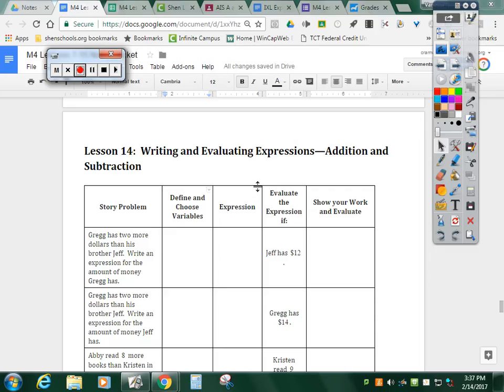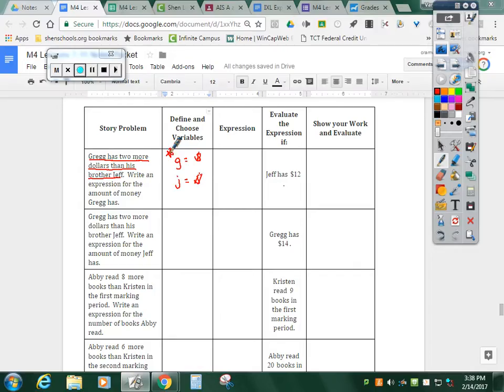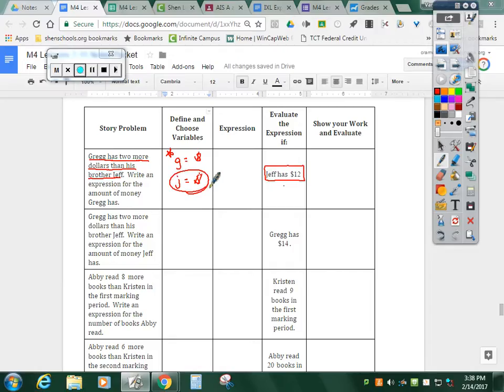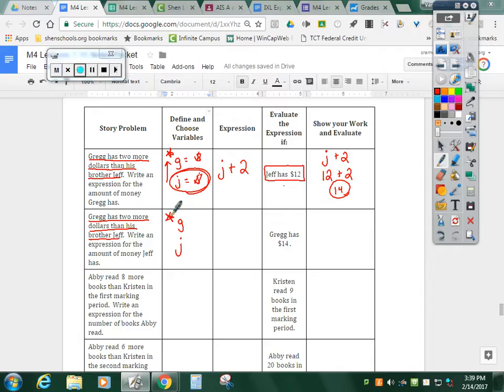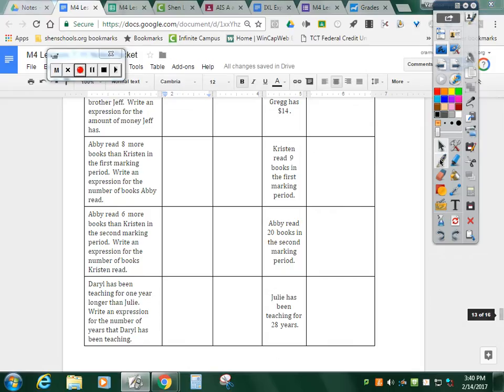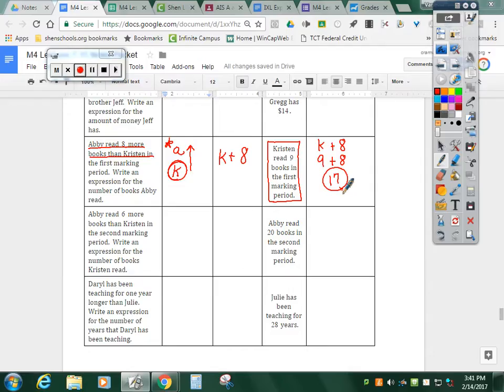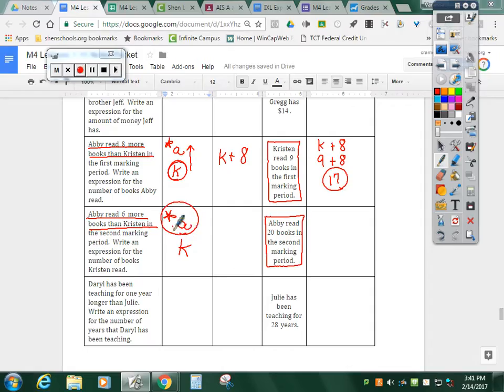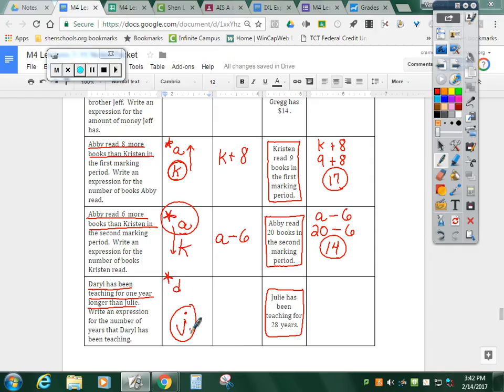Grade 6 M4 Lesson 14